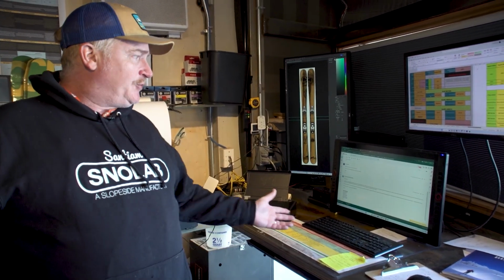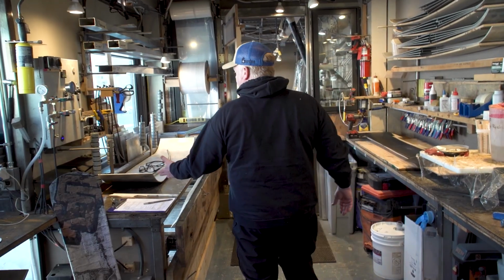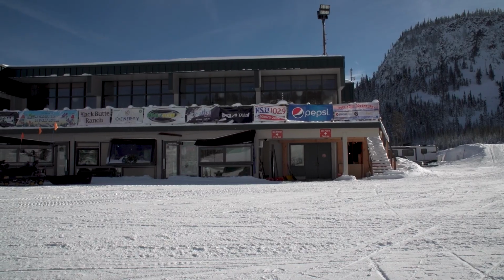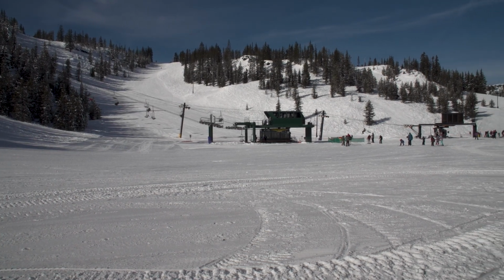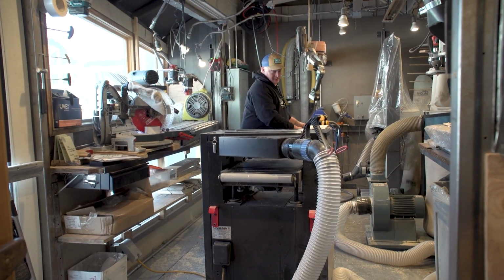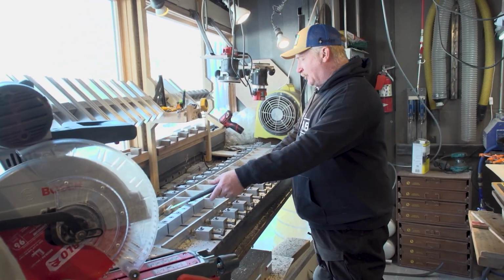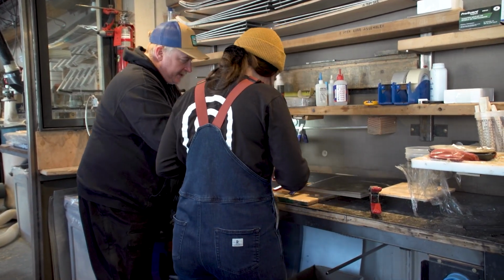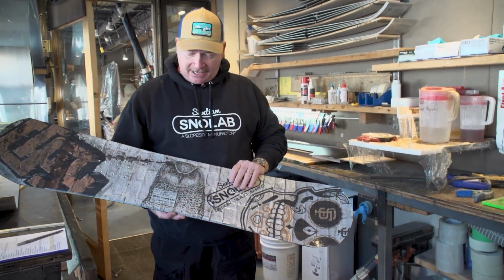Santiam SnoLab lets you make custom skis, snowboards with your own 2 hands